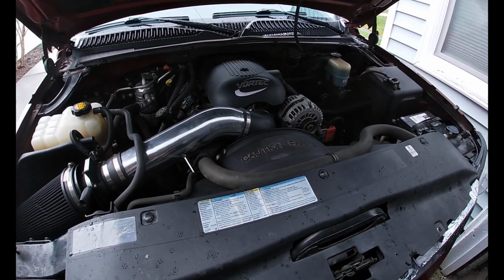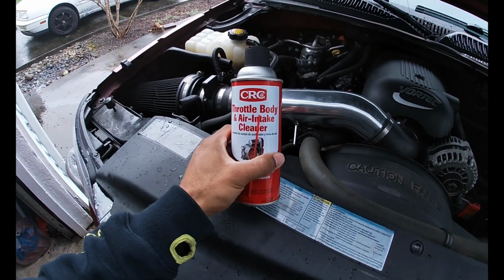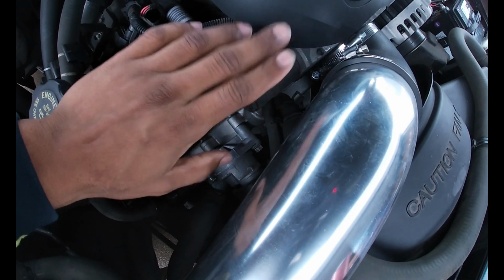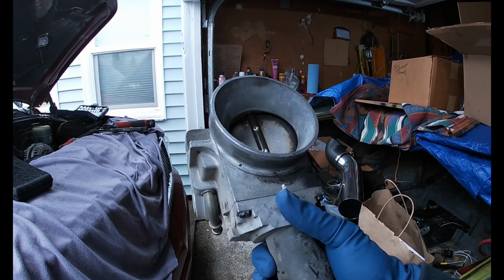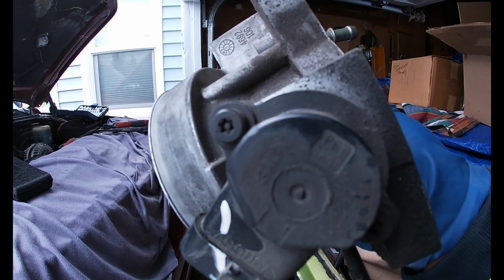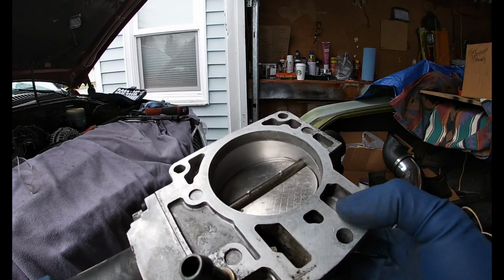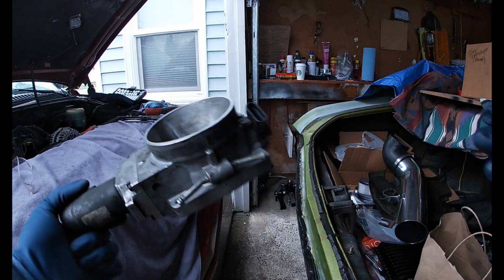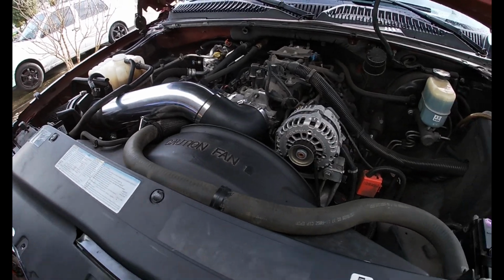Idle Issues - Easy Fix? | Stock 5.3 LS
Potential easy fix if you have a gummed up throttle bottle.